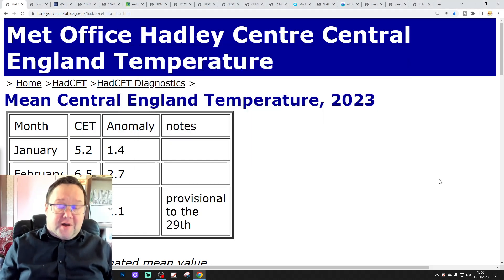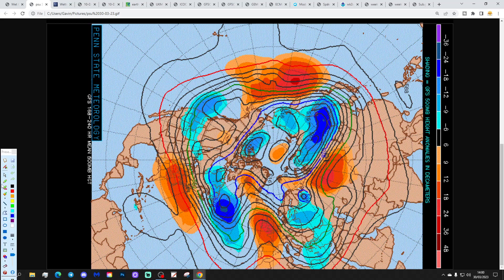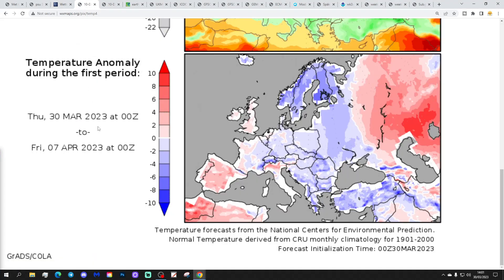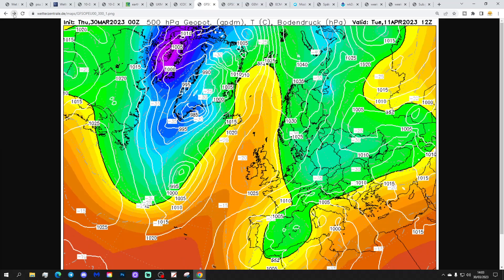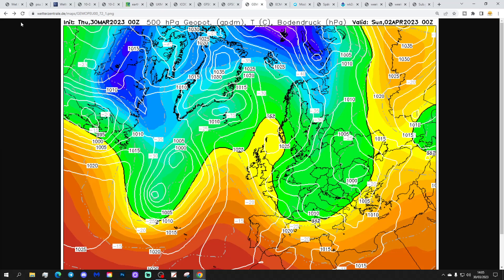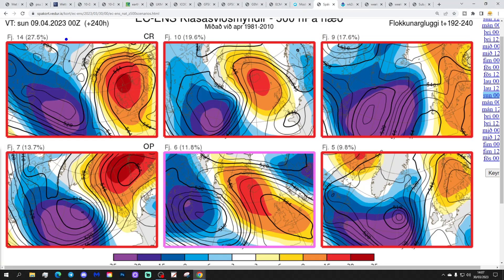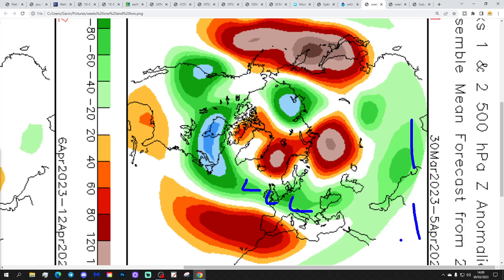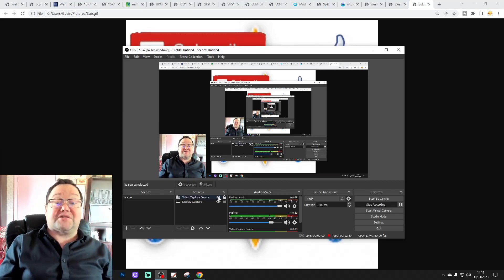Ten Day Forecast: High Pressure Trend Continues For First Half Of April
Hello everyone and thanks for tuning in to today's ten day forecast video. We're going to look at the weather for the next ten to fourteen days. Day ten will take us to the ninth of April -  and we'll be able to extend out beyond that with the extended GFS and ECM ensembles (they run to around a couple of weeks)

A deep area of low pressure will bring wet and windy weather to much of the country in the next couple of days but looking at the early part of next week high pressure starts to build through the country bringing drier weather with it. As we go further on through the first of April we still see a trend towards high pressure to dominate the weather for much of the time so a big change could well be on the way for April, after a very wet March.

Chapters:

💡  Video Credits: 💡

💡  GWV Links: 💡